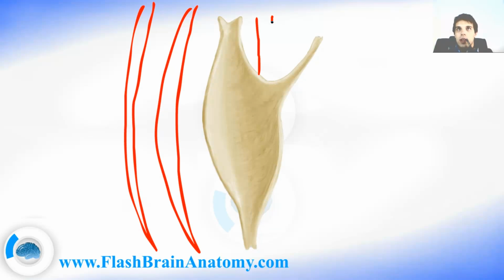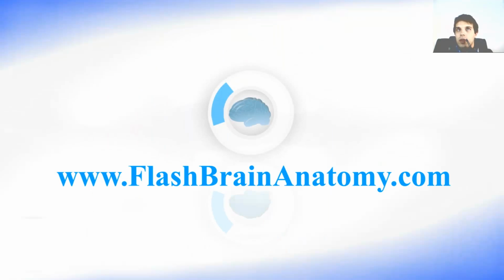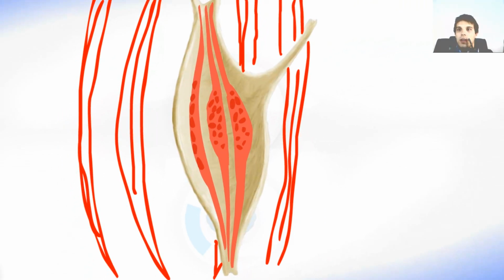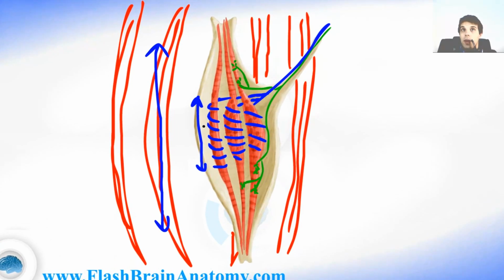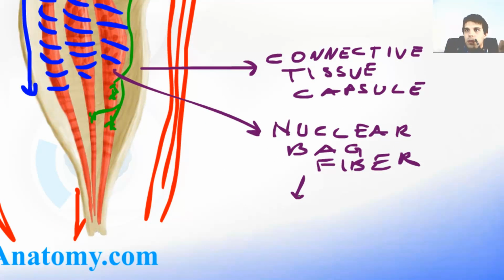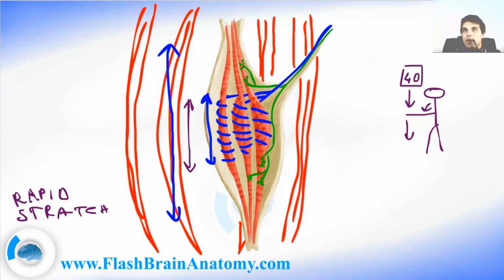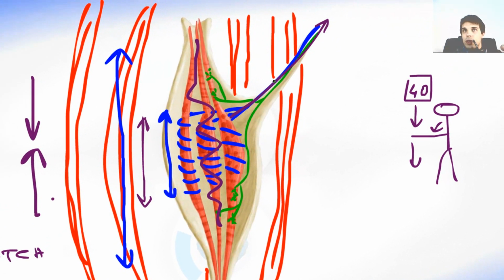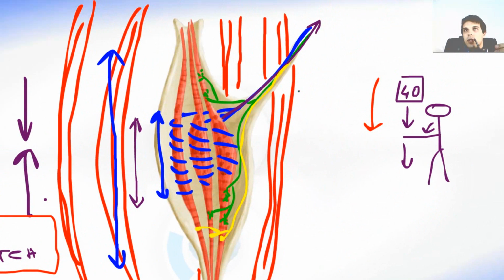The Stretch Reflex Of Muscle Spindle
Stretch Reflex Of Muscle Spindle is what makes us safe our muscle from hyper--extension